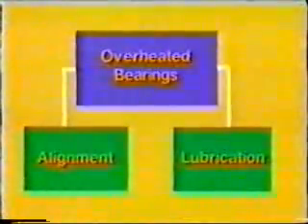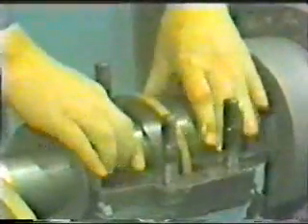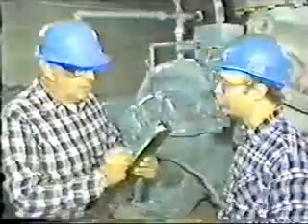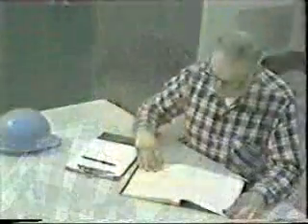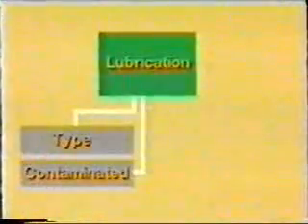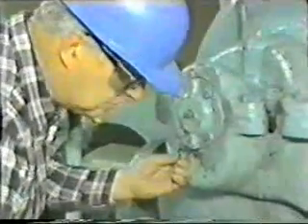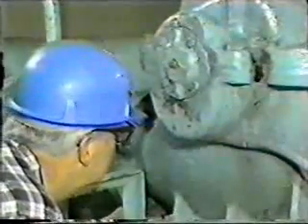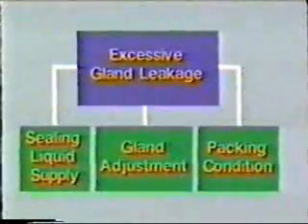Troubleshooting centrifugal pumps